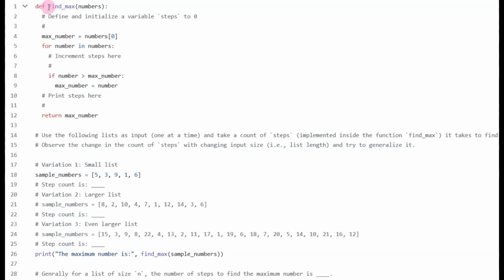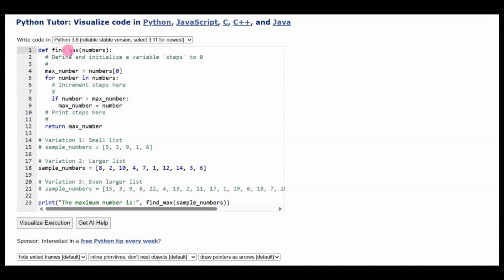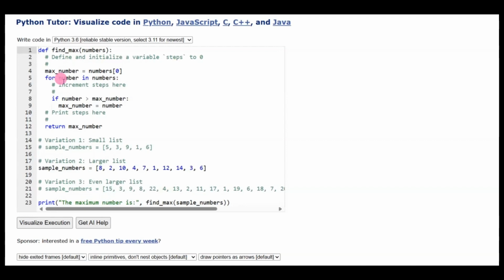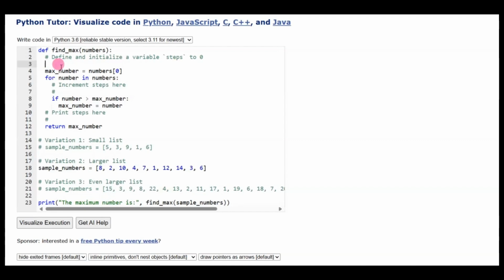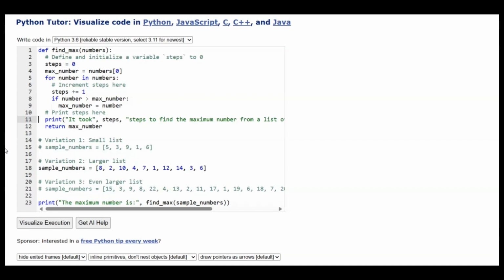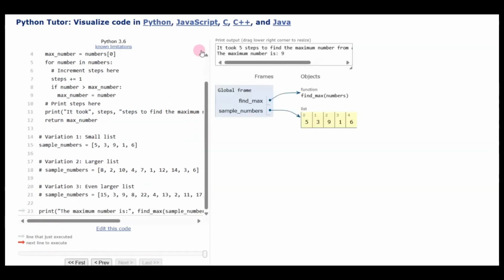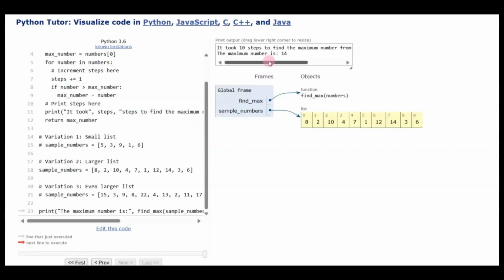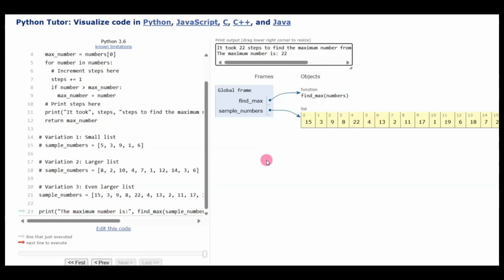01-Excercise: Finding the Maximum Number in Python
Welcome to Algorismo! In this video, we discuss the exercise and its solution related to counting steps to find the maximum number in a list using Python. The algorithm itself was introduced in the previous video

Make sure to try the exercise yourself to deepen your understanding!

Find the code examples, exercises, and solution on our GitHub

Happy coding!